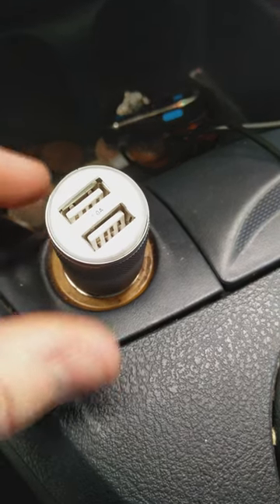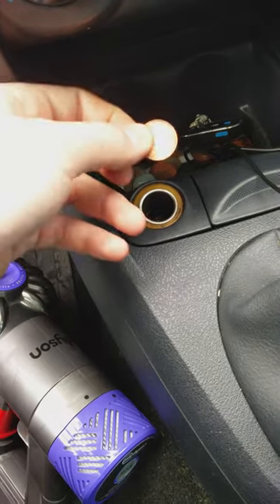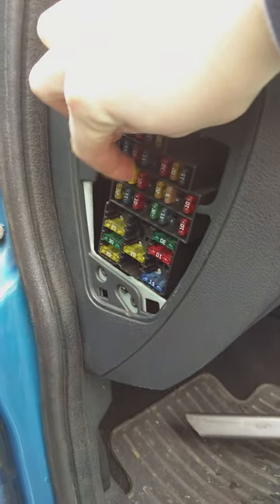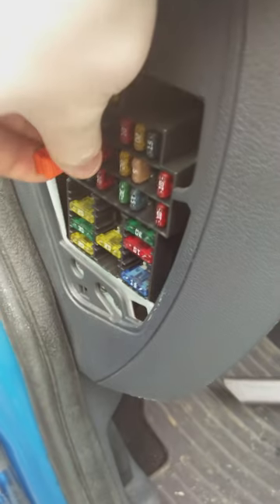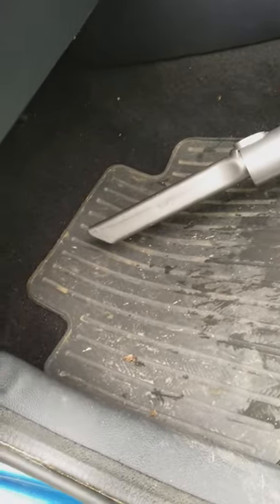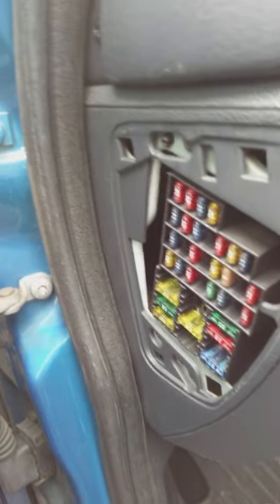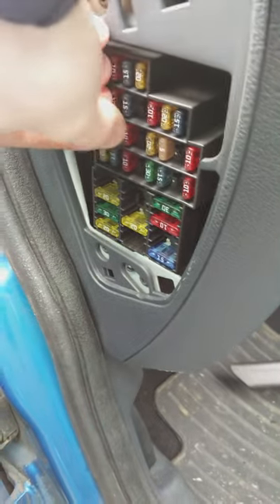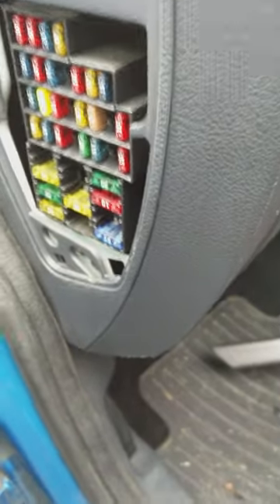How to fix Renault clio cigarette lighter / 12v output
Comment for any help,  thanks 😊